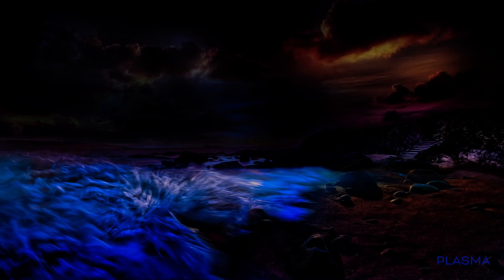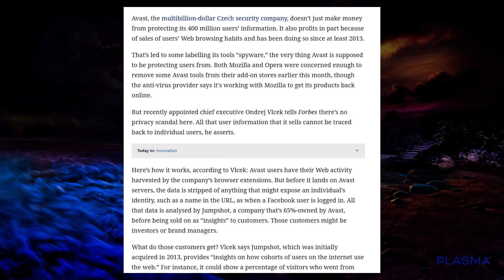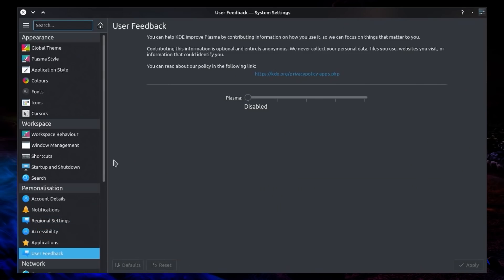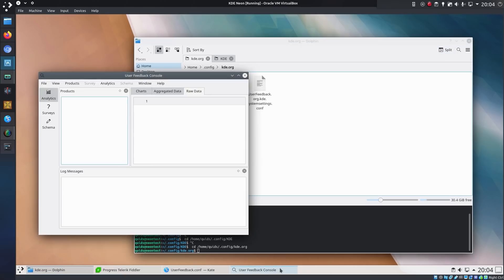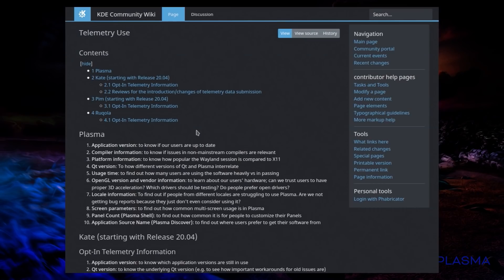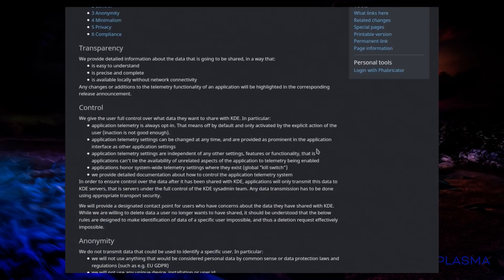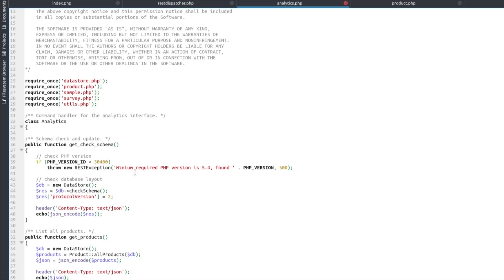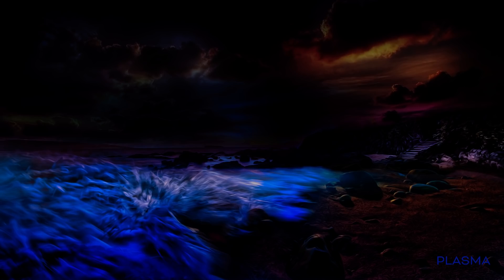KUserFeedback – Telemetry in KDE Plasma Desktop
KDE has gained what is probably the most invasive form of telemetry in open source software. KUserFeedback was added to Plasma 5.18 desktop, although disabled by default. It logs run times of some apps, submits information about your system, and provides participation to surveys.